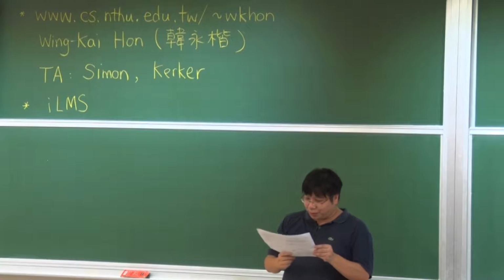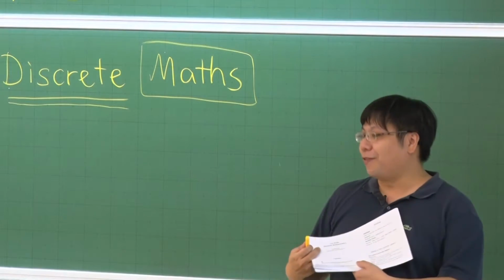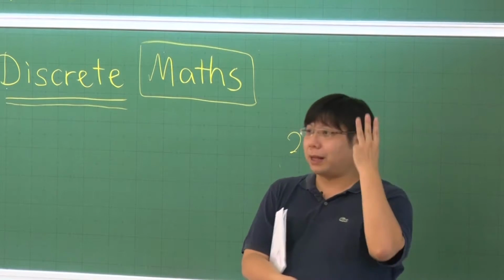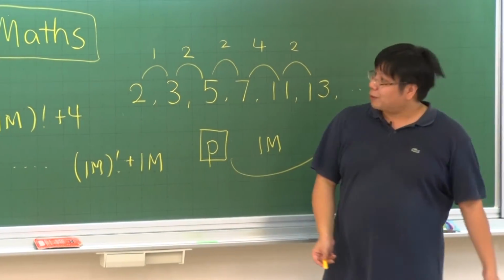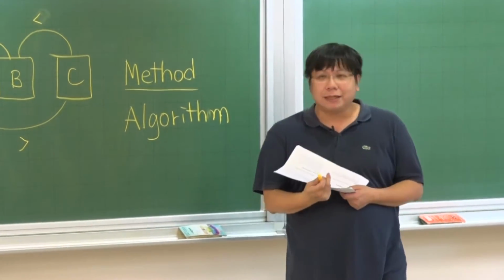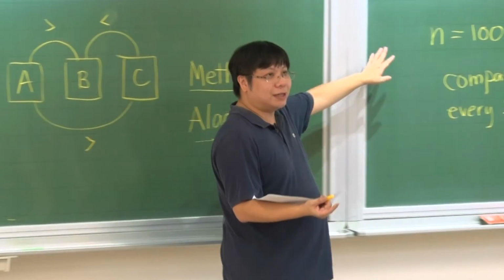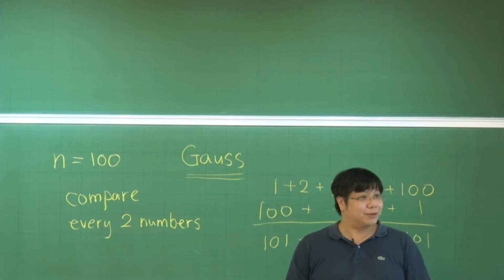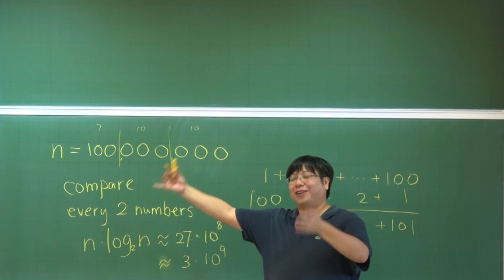DM L1 A